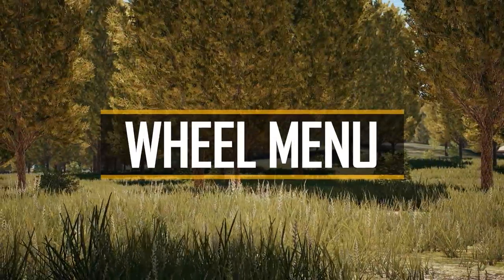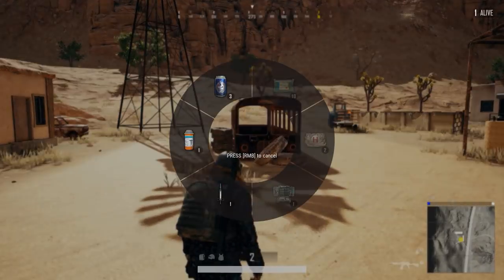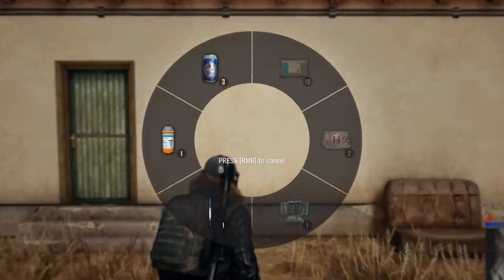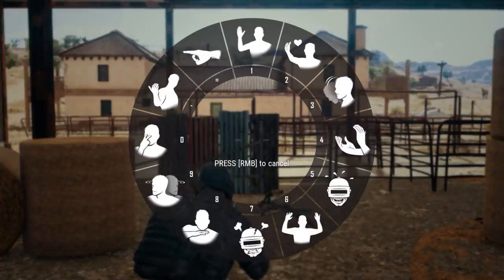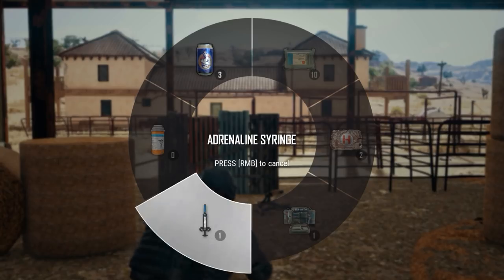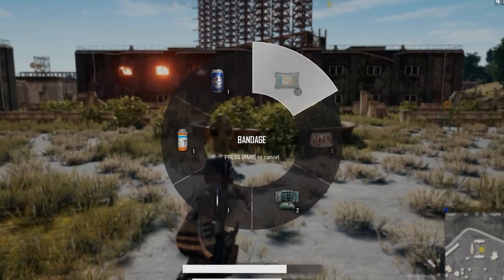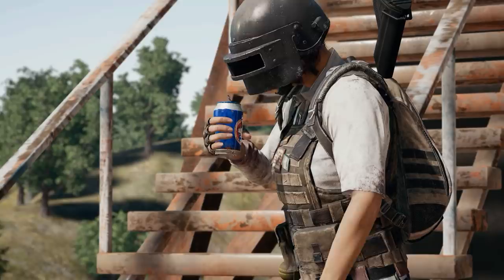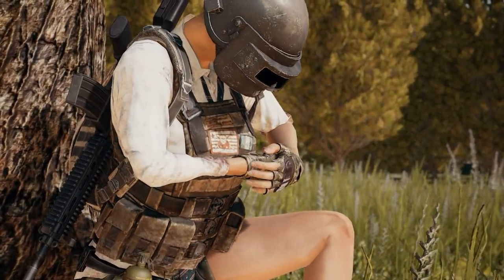PUBG - New Feature - Wheel Menu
A mere second can mean the difference between winning and "Better luck next time!"

Now you never have to waste a moment in the heat of battle, with our newly updated wheel menus for quick access to healing and throwable items.

Available now on Live Servers.